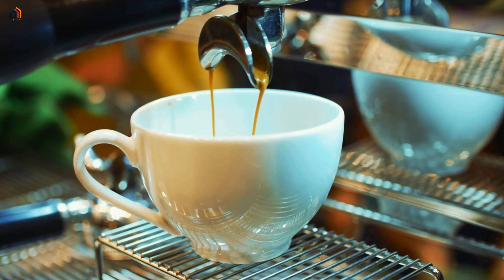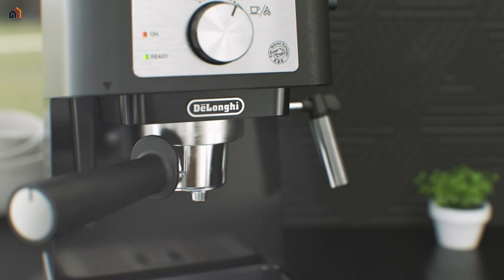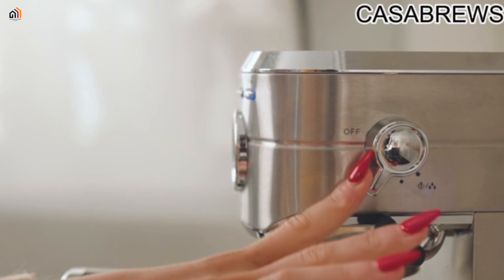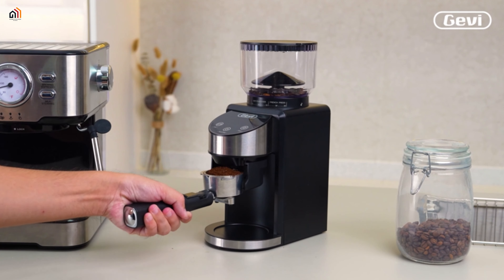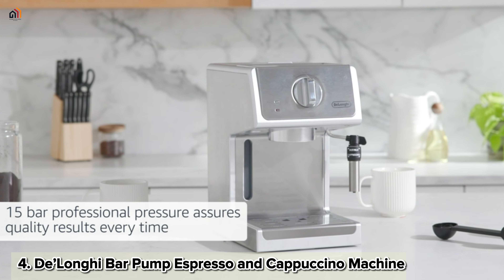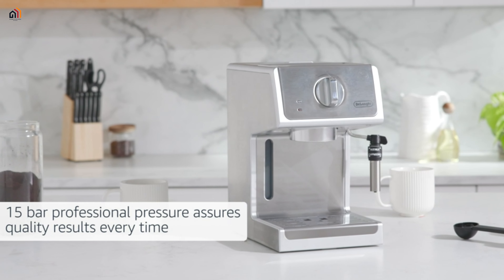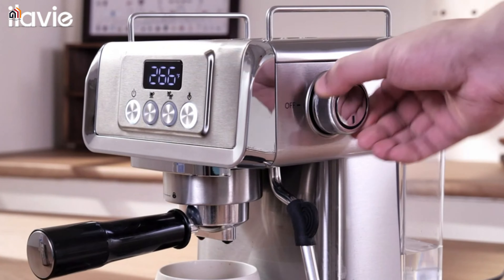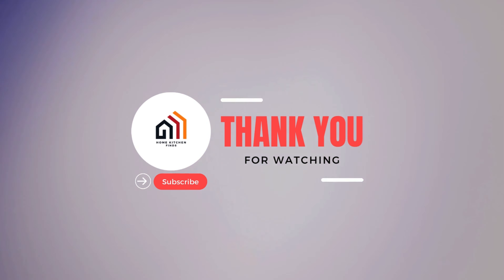Best 5 Value Espresso machines in 2024 (Under $200!)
In this video, I will share with you the best 5 espresso machines in 2023 under 200$ that have a value.
Discover the ultimate in-home coffee brewing with our selection of the best espresso machines, Dive into the world of convenience and efficiency with the best automatic espresso machine, And here's the best part – you don't have to break the bank! Our curated list includes the best cheap espresso machine options, all priced under 200 dollars.

🚀 Get your Espresso Machines now:👇
 time Code
00:00 - Intro
00:28 - De’Longhi Stilosa Manual Espresso Machin
01:14 - CASABREWS Espresso Machine
01:56 - Gevi Espresso Machine
02:39 - De’Longhi Bar Pump Espresso Machine
03:23 - ILAVIE 20 Bar Espresso Machine
04:16 - The End
04:24 - Call To Action